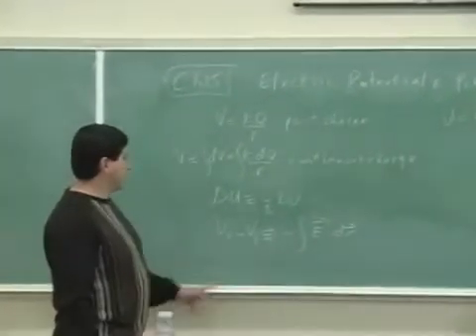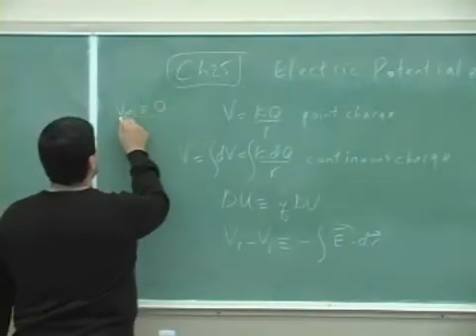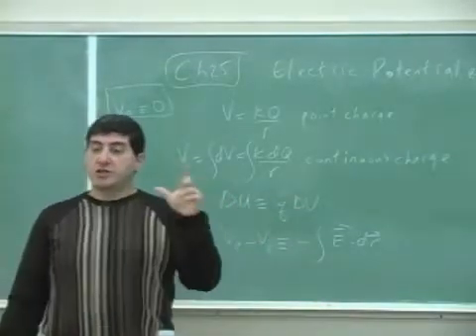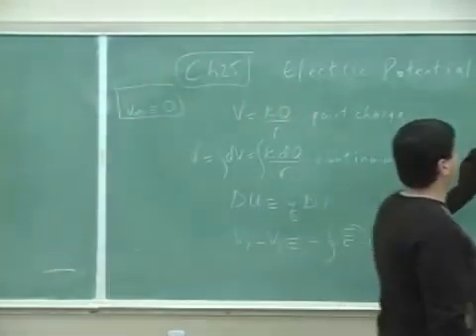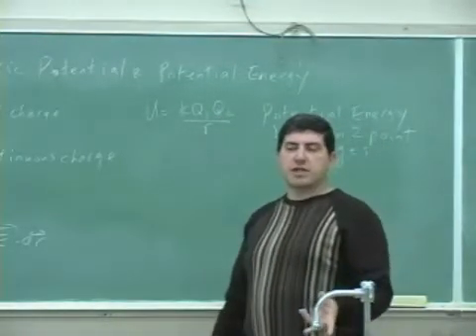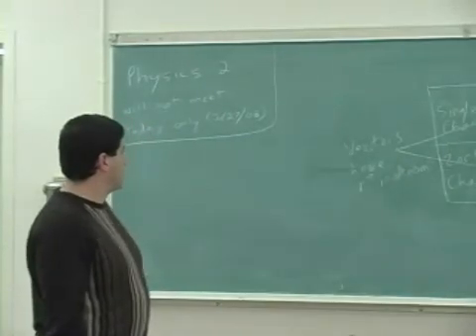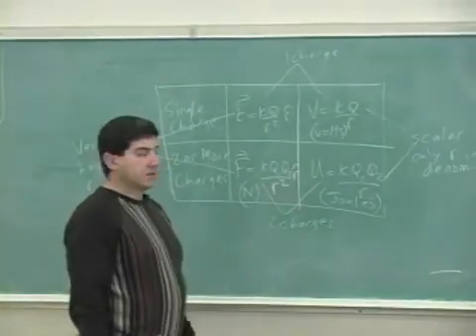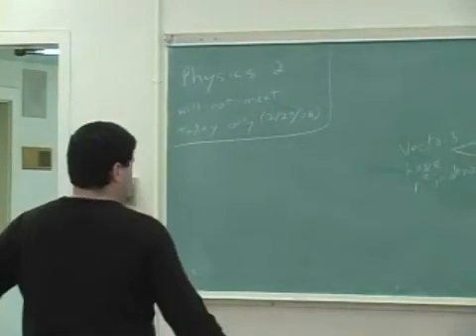Electric Potential and Energy Overview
This clip gives an overview of the definition, meaning, and uses of electric potential and electric potential energy.